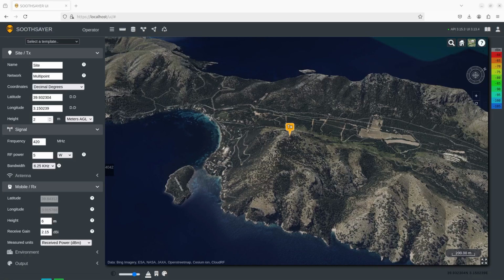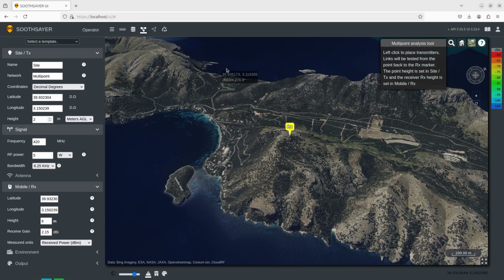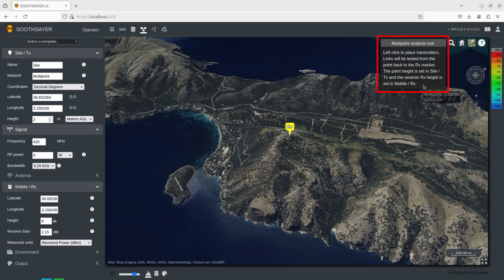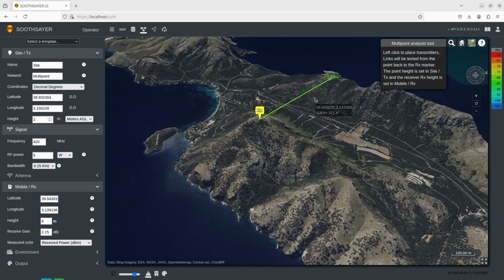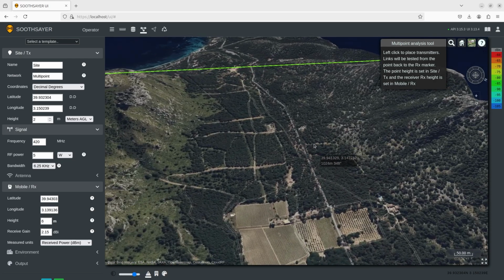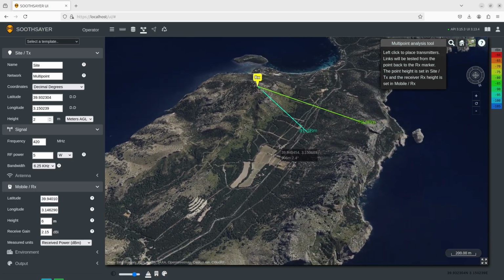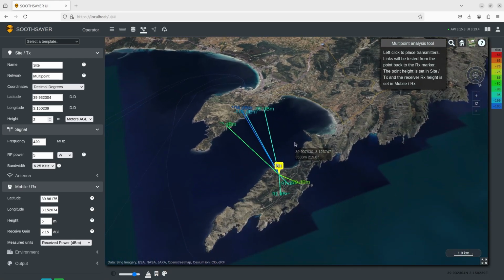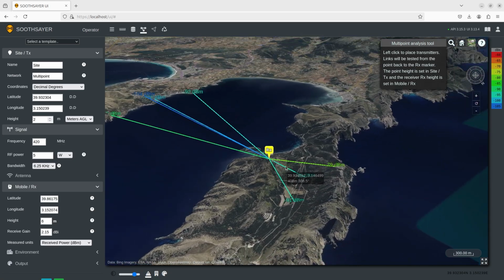SOOTHSAYER operator: Multipoint analysis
Tutorial on the Multipoint analysis tool.
This simple yet powerful capability uses the Points API to test n points in one request. Click on the map to test the signal strength back to the receiver.